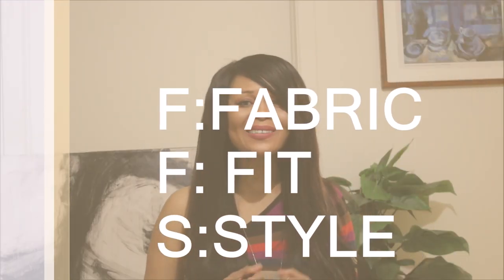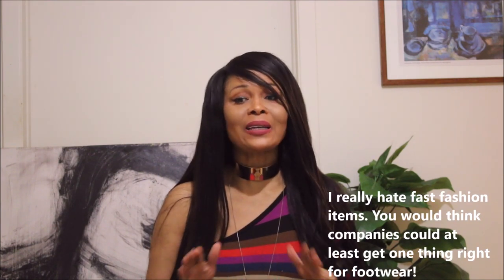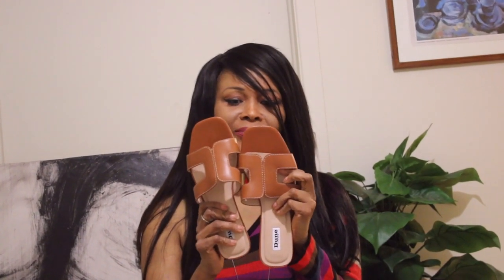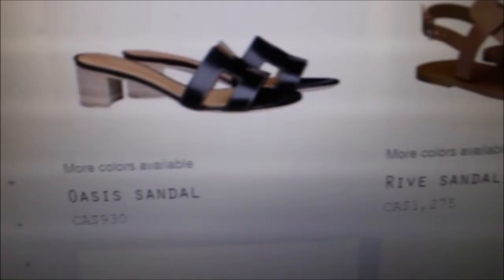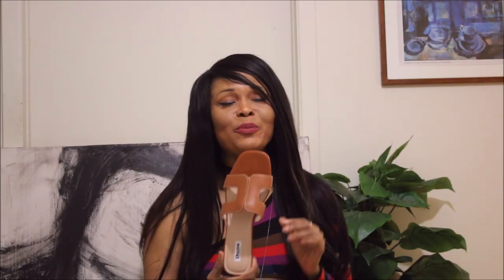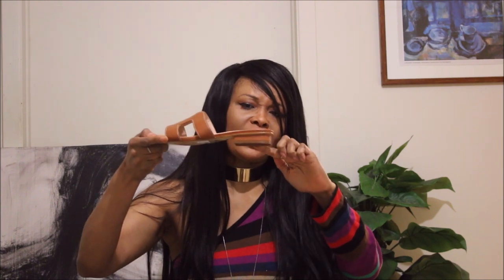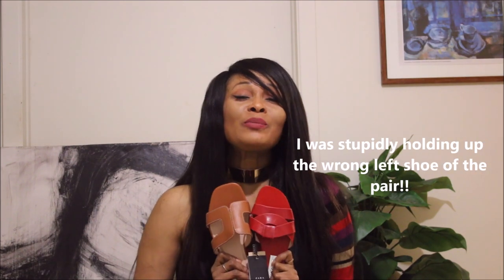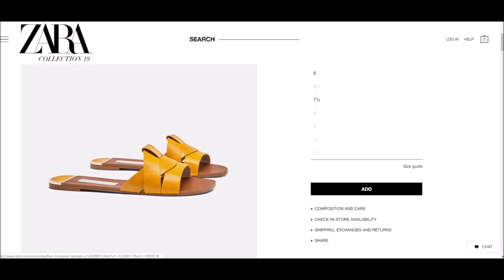HOW & WHERE TO FIND LUXURY HERMES ORAN AND YSL DUPES | HAUTE Style&HairXpektations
This haul is not intended to promote senseless shopping. Please shop wisely and only when necessary to protect the environment.